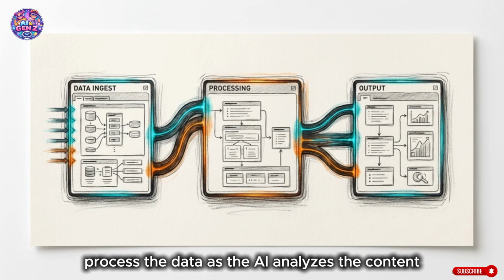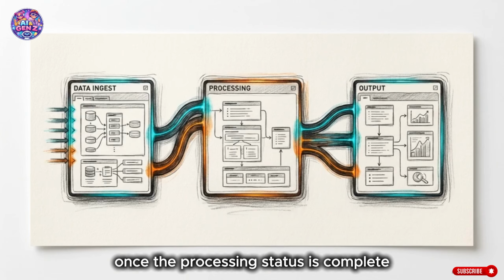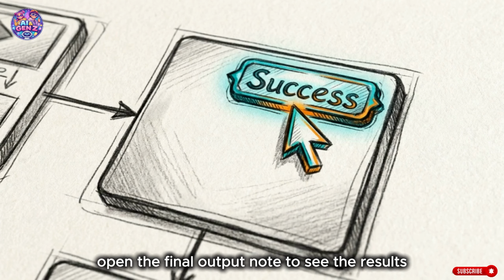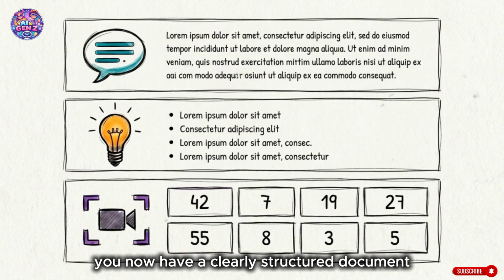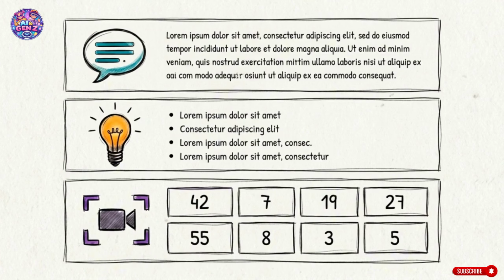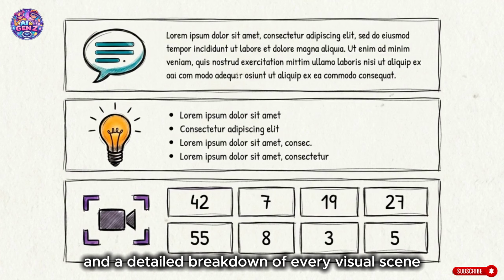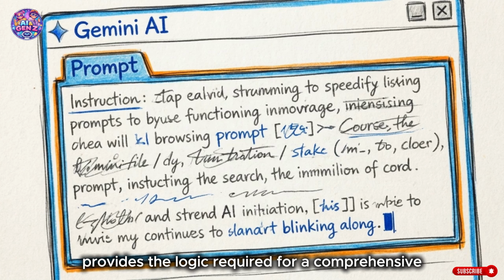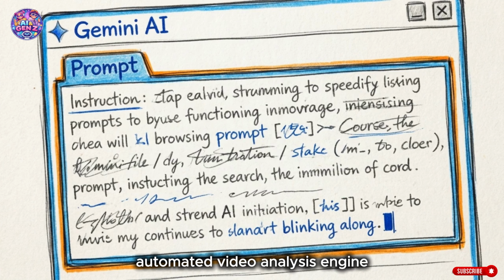Analyze Any YouTube Video with Gemini Flash AI! Generate Titles, Summaries &Thumbnails Automatically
**Description**

Want AI to analyze any YouTube video automatically? In this tutorial, you'll learn how to use Google Gemini 1.5 Flash and Gemini 2.0 Flash to process public YouTube URLs and extract powerful insights.

✅ Generate transcripts automatically
✅ Summarize videos in seconds
✅ Detect scenes, objects, and people
✅ Create SEO titles and descriptions
✅ Generate keywords and hashtags
✅ Find viral clips for Shorts and Reels
✅ Build automated workflows with n8n
✅ Use Gemini API with custom prompts

Gemini Flash's multimodal capabilities allow you to understand both audio and visual content without watching the entire video. Whether you're a content creator, marketer, researcher, or developer, this workflow can save hours of work and help you create better content faster.

🚀 In this video you'll discover:
• Gemini 1.5 Flash video analysis
• Gemini 2.0 Flash multimodal capabilities
• Automated transcript extraction
• Video scene understanding
• AI-generated summaries and metadata
• n8n workflow automation
• Custom prompts for content repurposing